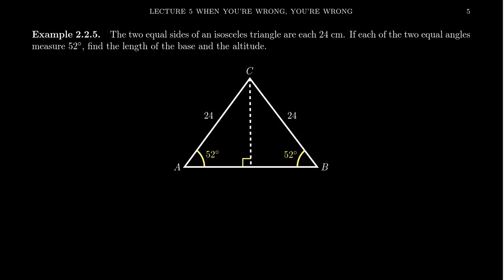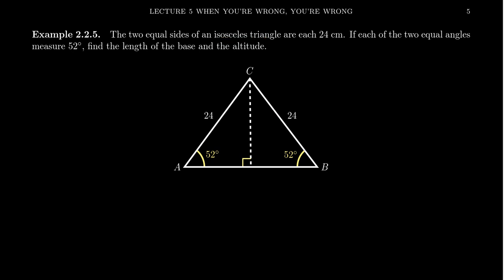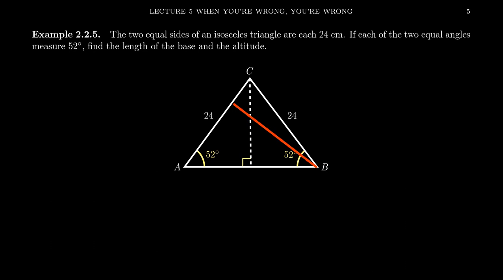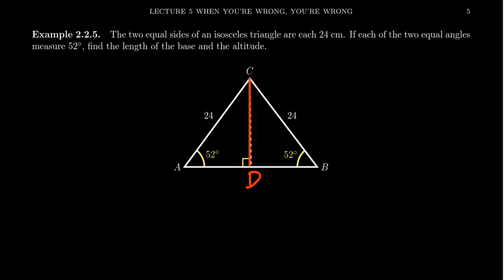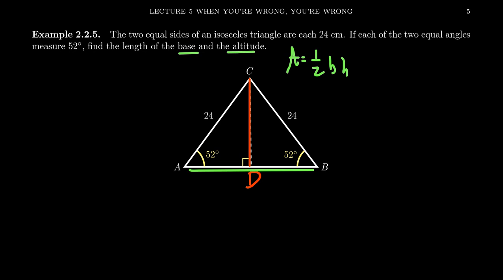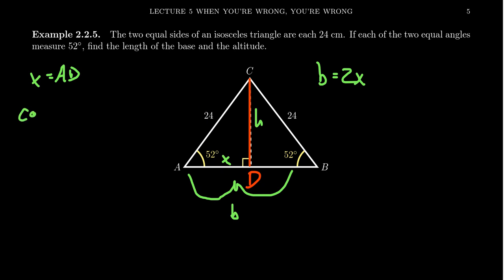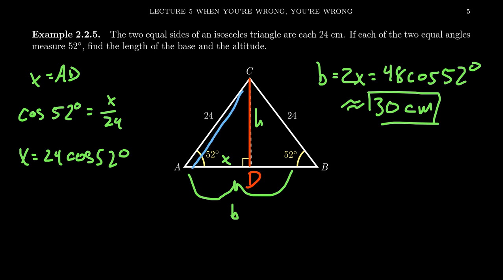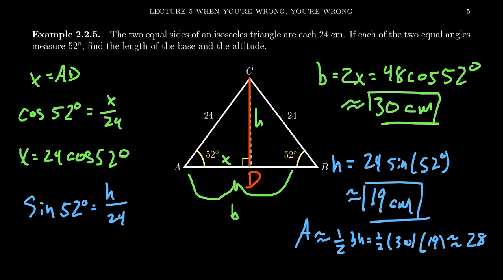Solving an Isosceles Triangles Using Right Triangles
In this video, we solve a missing information of an isosceles triangle by bisecting the triangle to form two congruent triangle triangles.

This is lecture 5 (part 4/8) of the lecture series offered by Dr. Andrew Misseldine for the course Math 1060 - Trigonometry at Southern Utah University. A transcript of this lecture can be found at Dr. Misseldine's website or through his Google Drive